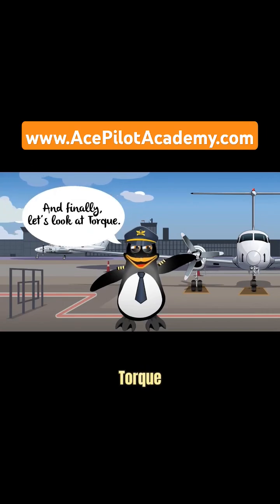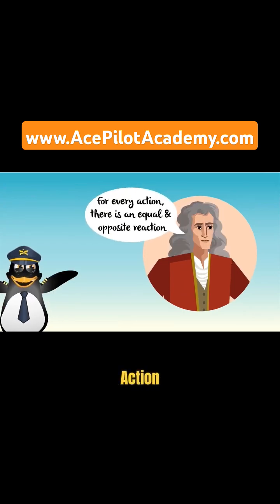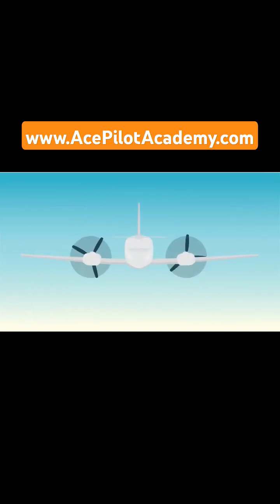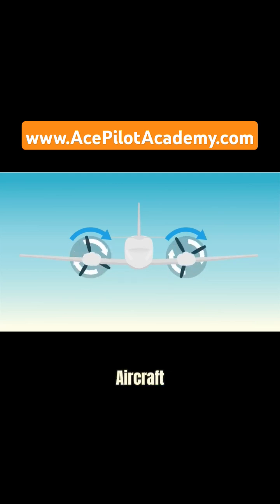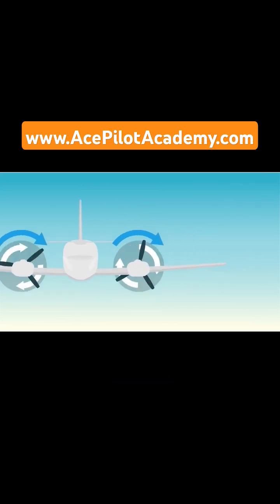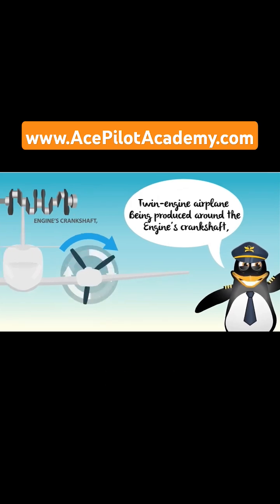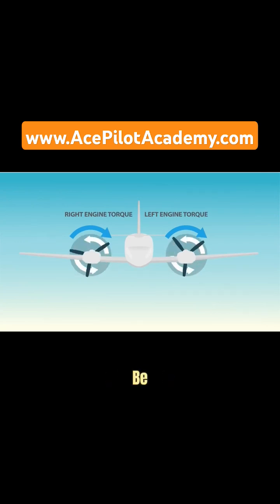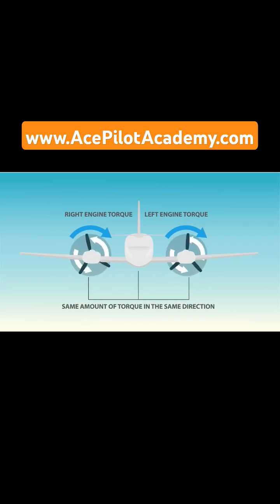What is Critical Engine? Find out now!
🚨 What is a Critical Engine? Find Out in 60 Seconds! ✈️🔥
Ever wonder which engine failure is worse in a twin? It's not just random—there’s a critical reason behind it. In this Ace Pilot Academy short, we break down what the critical engine is, why it matters, and how it affects performance and control.
👨‍✈️ Fast. Simple. Essential. Hit play and level up your multi-engine knowledge!